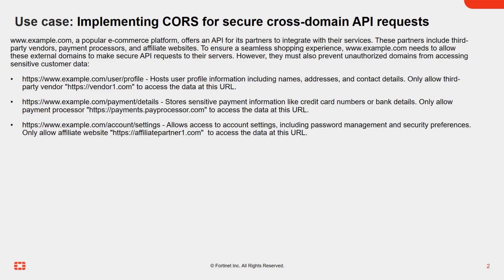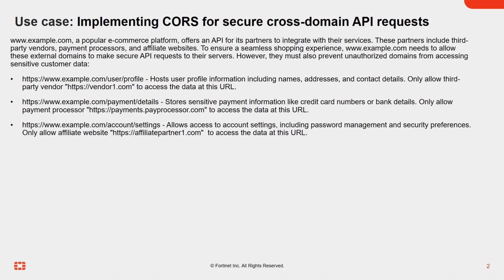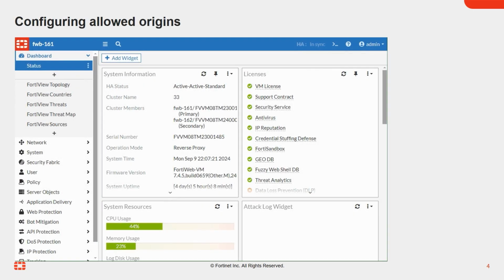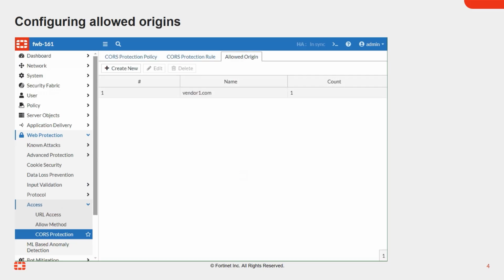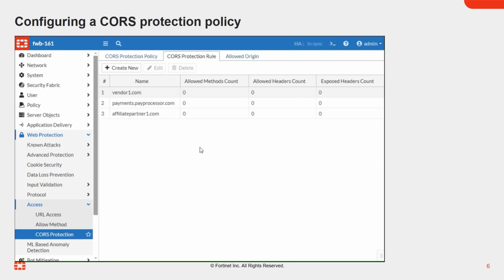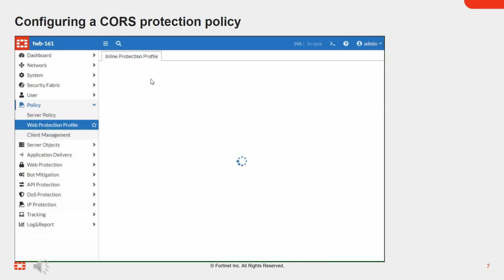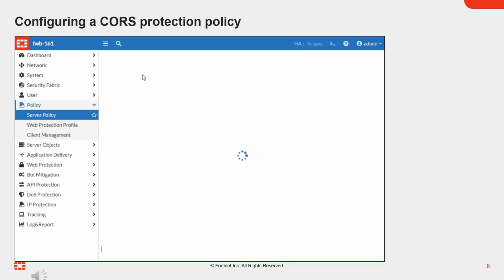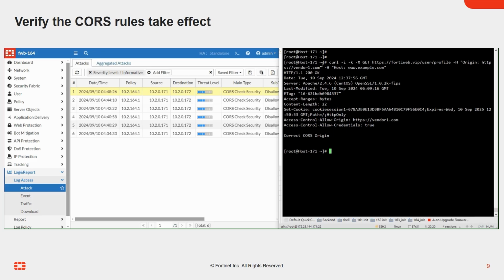FortiWeb: Implementing CORS for secure cross-domain API requests​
Learn how to configure FortiWeb CORS protection for secure cross-domain API requests. This FortiWeb tutorial walks through allowed origins, CORS protection rules, CORS policies, web protection profiles, server policies, and curl testing so trusted partners can access APIs while unauthorized websites are blocked.

WHAT'S COVERED:
• Why CORS matters for secure API access
• How to configure allowed origins in FortiWeb
• How to build FortiWeb CORS protection rules and policies
• How to attach CORS protection to a web protection profile
• How to apply the profile to a server policy
• How to validate CORS rules with curl and FortiWeb logs

CHAPTERS:
0:00 Introduction to FortiWeb CORS protection
0:23 Secure cross-domain API use case
0:57 Customer data that must be protected
1:35 How FortiWeb CORS protection works
2:02 Configure allowed origins
2:40 Create a CORS protection rule
3:25 Build the CORS protection policy
4:05 Create the web protection profile
4:34 Apply the profile to a server policy
5:03 Test with curl and monitor logs
5:23 Closing